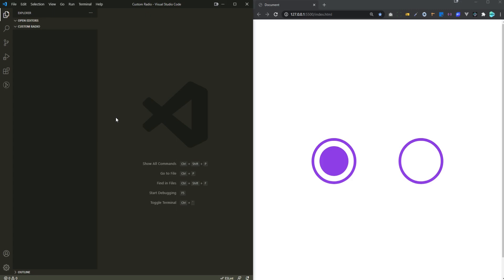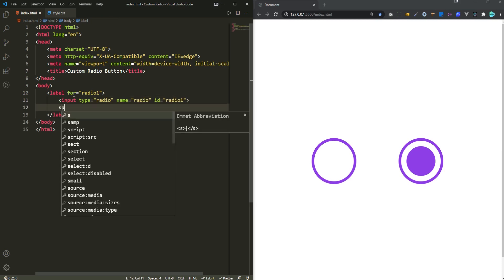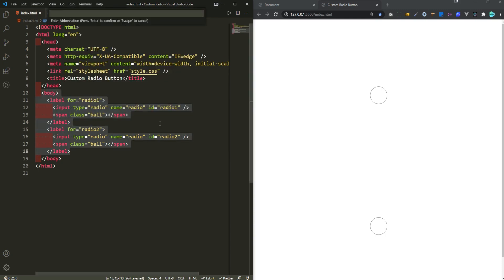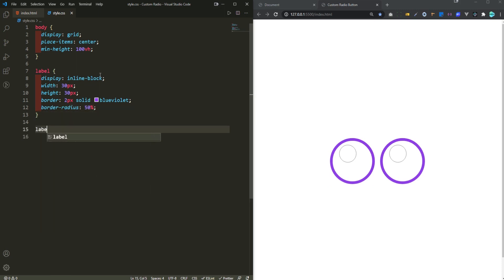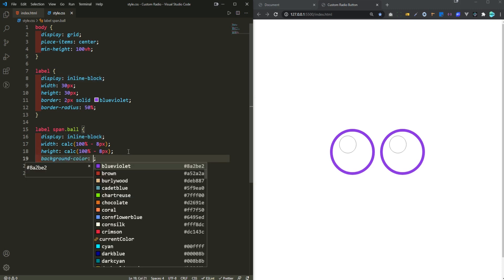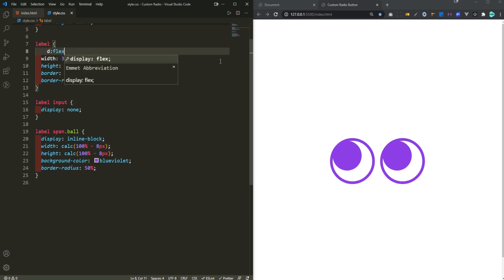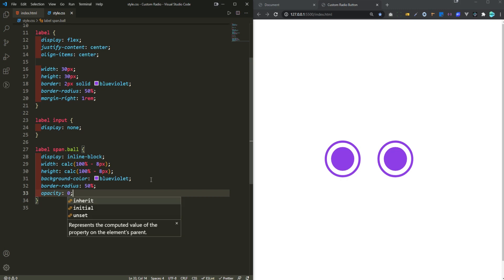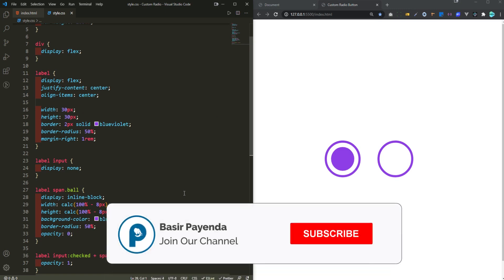How To Create a Custom Radio Button | Project 23/100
Hey there,

This video revolves around creating a simple custom radio button using only HTML and CSS.